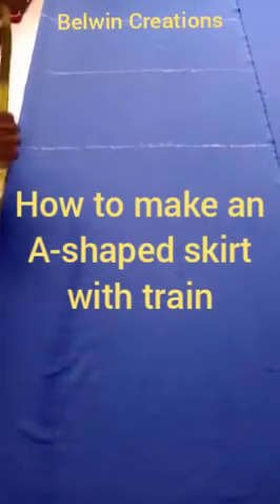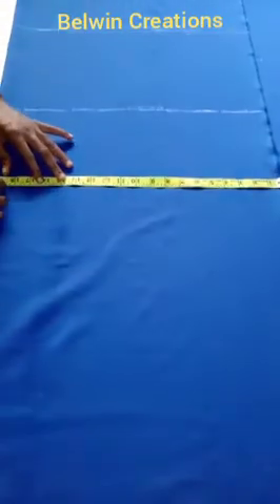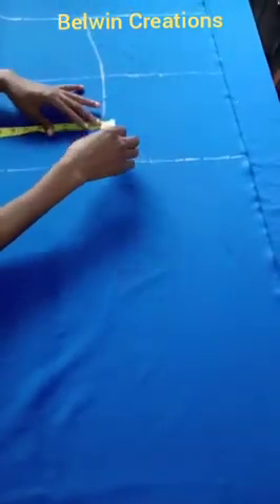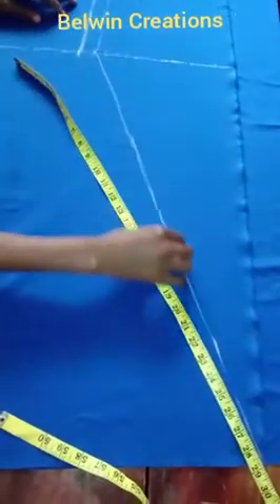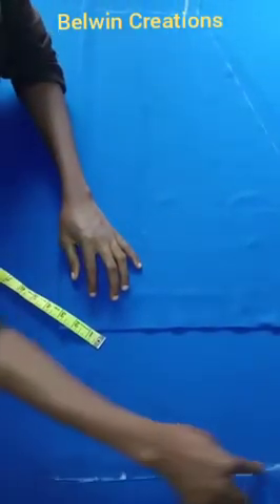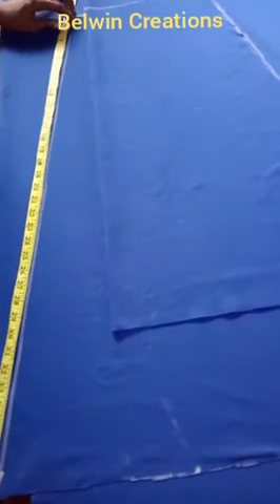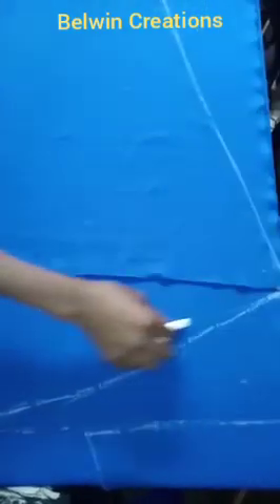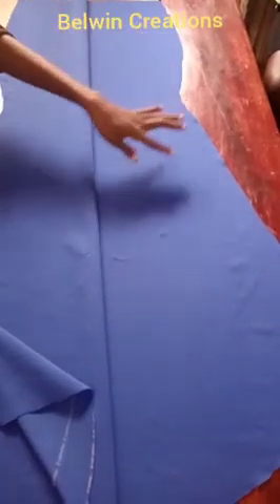How to make an A-shaped skirt with train, the easy way...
Learn how to make an A-shaped skirt with a back train very easy.